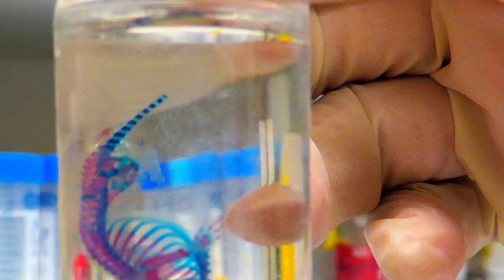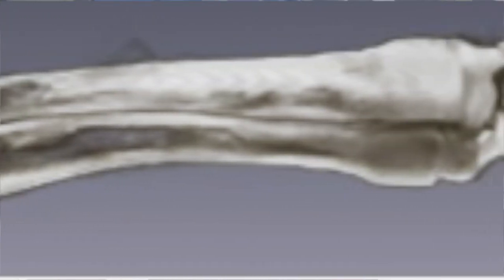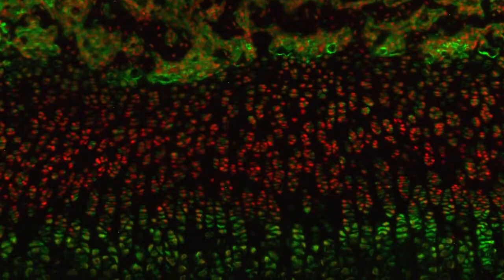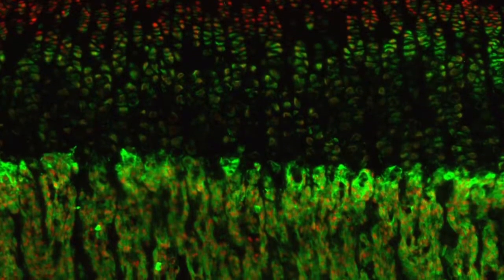Choose Development! - Dylan Faltine-Gonzalez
Dylan Faltine-Gonzalez is a Society for Development Choose Development! Fellow.  He did his summer research in the lab of Alexandra Joyner at the Sloan-Kettering Institute.